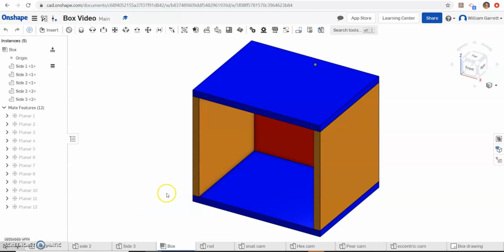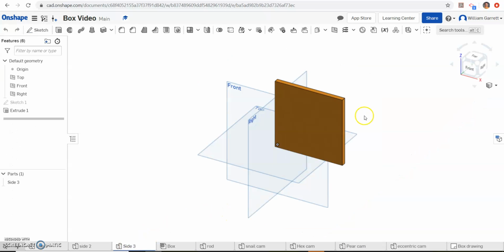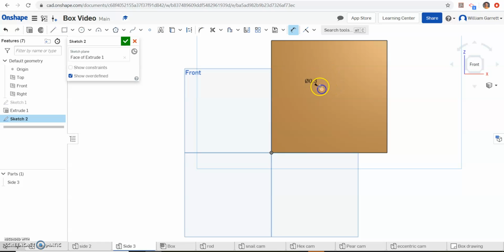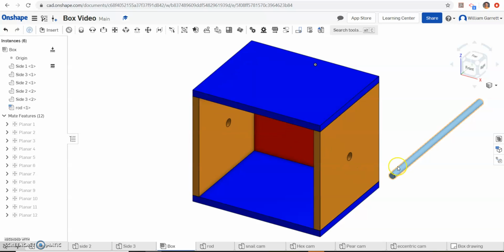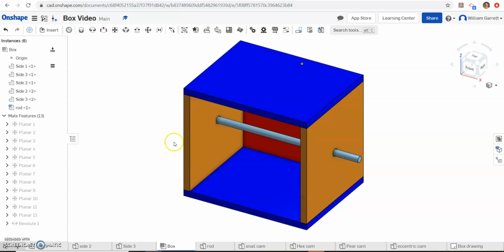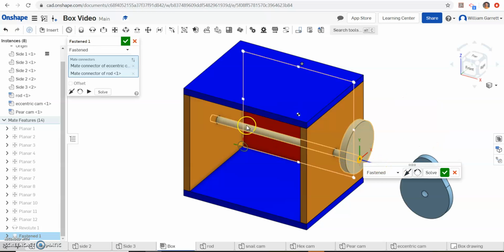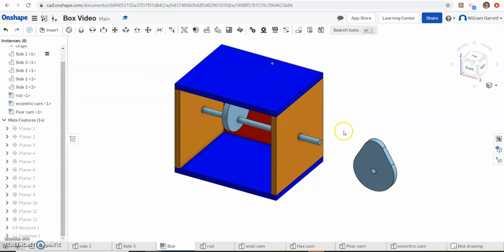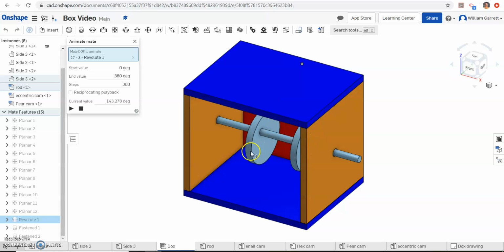Adding and constraining Rod and Cam into automata Box in Onshape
How to add your parametric rod and cams into Onshape and then constrain them into the box.